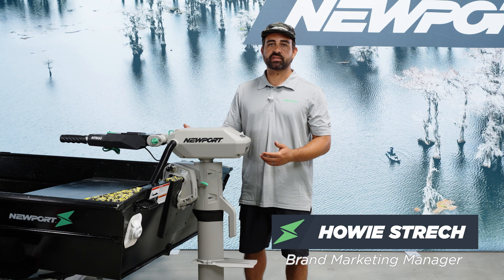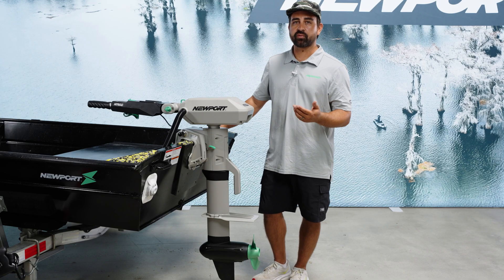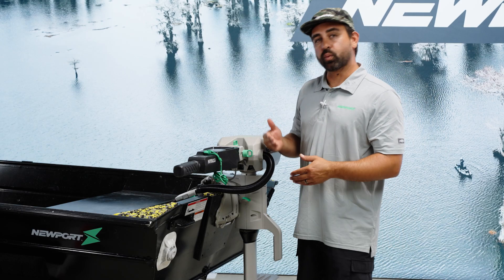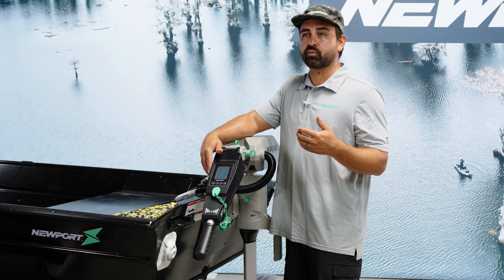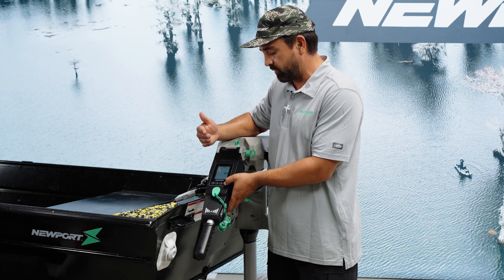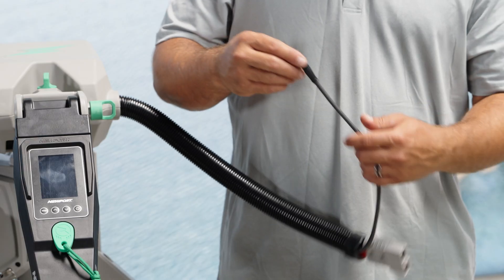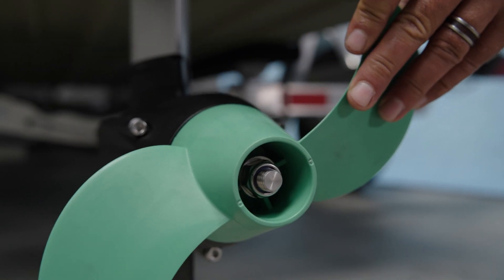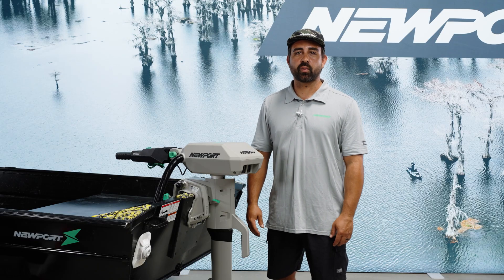NT600 Peak Performance | How To Dial In Your Rig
Newport covers all the critical adjustments you'll need to become familiar with to get the best possible performance out of your NT600 Electric Outboard Motor.  There's a handful of adjustment points, and while your motor will surprise you right out of the box, there's nothing quite like the effortless, powerful feeling of a NT600 properly tuned to your watercraft!